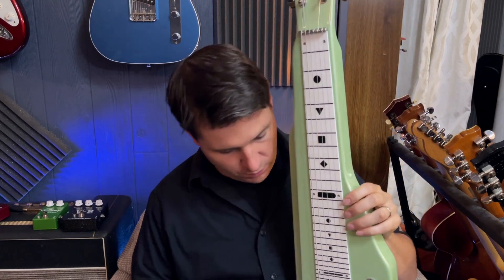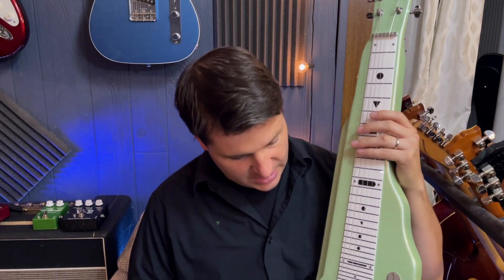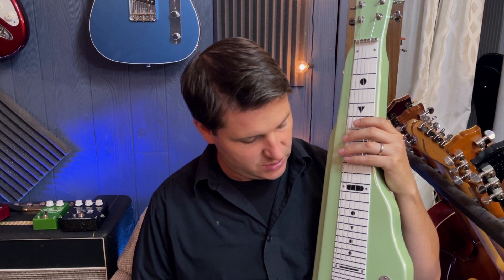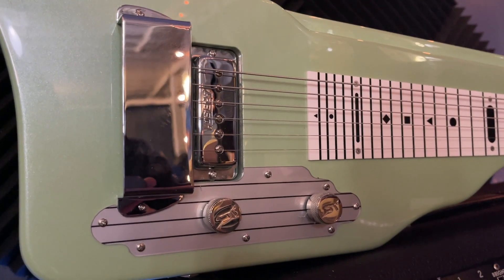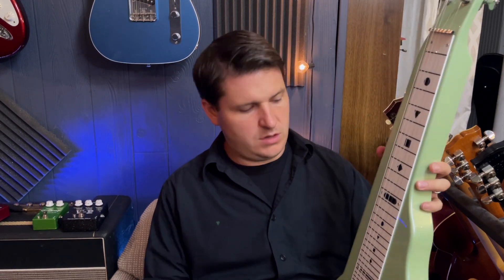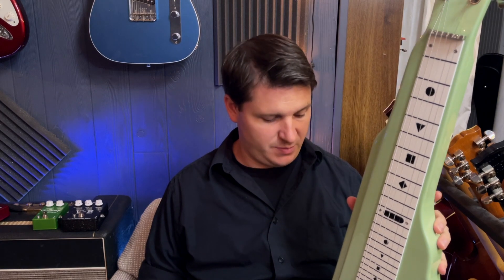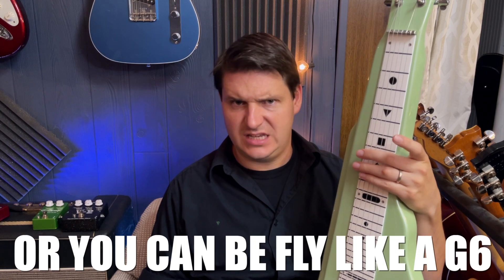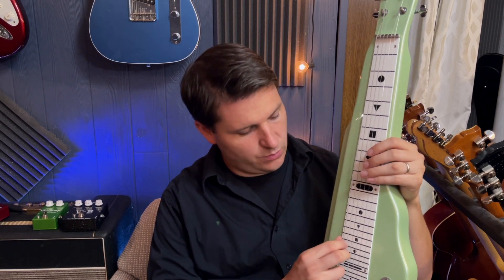Gretsch G5700 Electromatic Lap Steel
Welcome to this in depth demo and review of the Gretsch Electromatic Lapsteel! What do you think?

Also, if you're interested in the gear I use, you can find some of it on Amazon.

Guitar Gear:
Electric Strings
Acoustic Strings

Studio Gear:
Audio Interface
Shure SM57
Blue Encore 200
Studio Ring Light

I also use gear in my videos that I originally received through review deals with the companies. Anything other than whats stated as a sponsored feature is used entirely of my own volition, and no additional sponsorship is involved.